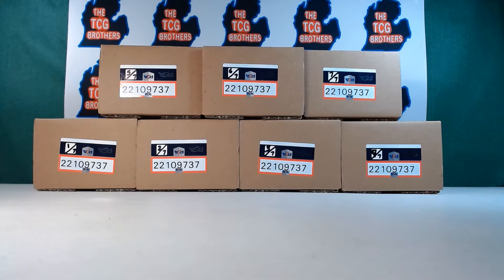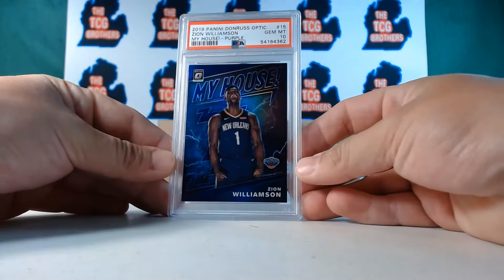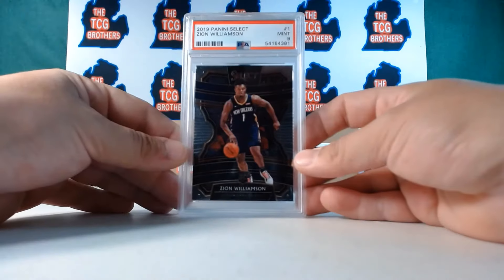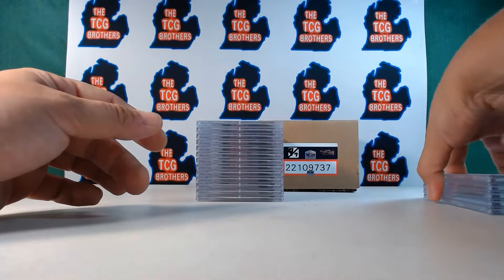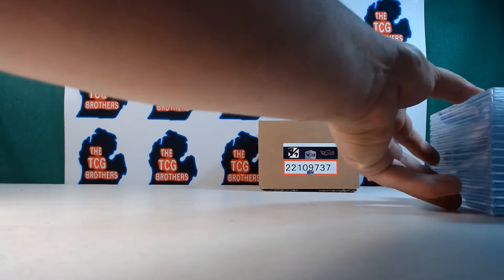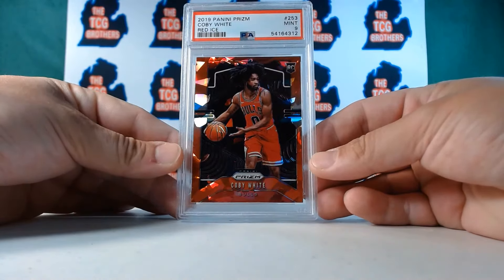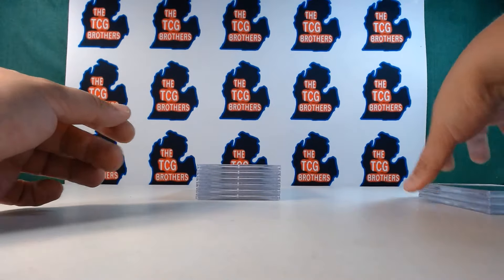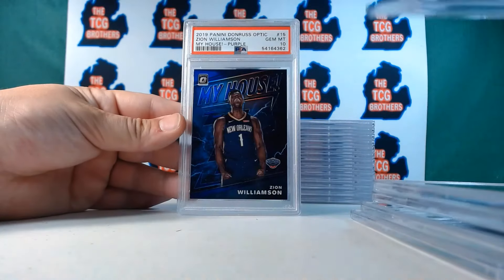120 Basketball PSA Submission - Part One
120 PSA card submission that was sent in last year

All cards seen are for sale on our ebay!